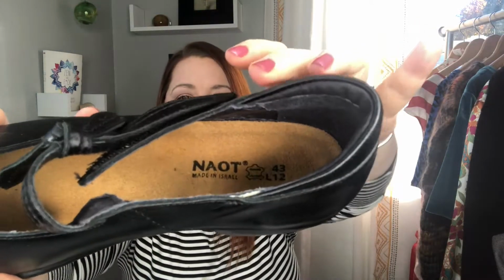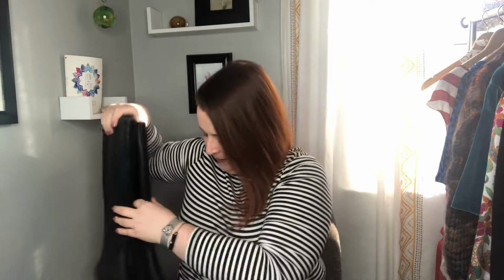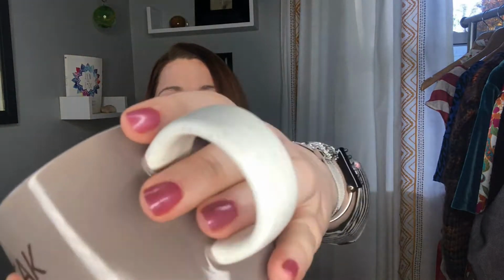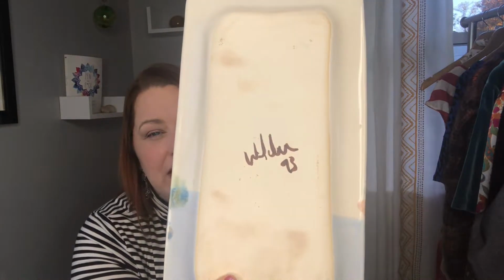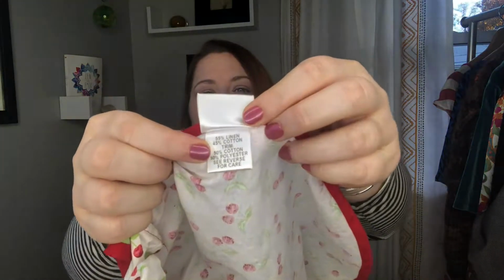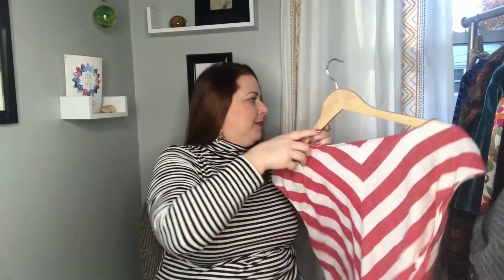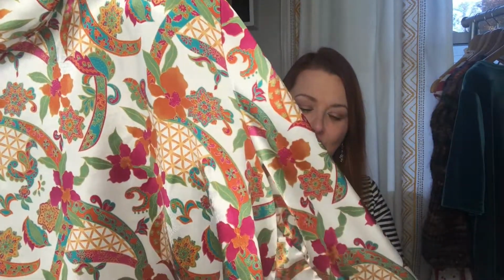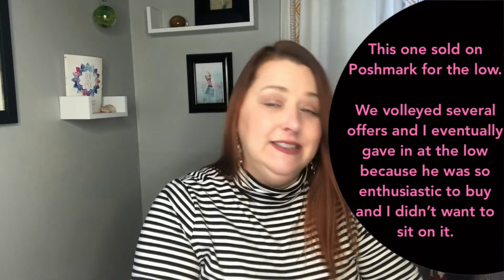Goodwill Bins Haul | Thrift Haul | Reseller on eBay & Poshmark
Hit up Goodwill along with the Goodwill Outlet (aka...The Bins) and thought it would be fun to share with you want I bought. I spent just $33.27 and hope to make $287-445. Not too shabby, huh?

What is your favorite item from this haul?  Do you think I will be see a good return on my investment? As per usual, once I sell through at least 50% of this haul I'll do a video sharing the financial results so be sure to hit that subscribe video and you will receive a notification when that video comes out.

Tools I use:
Thank You Stickers
You've Got Great Taste Stickers
Tissue Paper
Lint Rollers
Sweater Shaver
Leather Brush
Dr. Martens Wonder Balsam
Folding Board
Clothing Rack
Shoe Rack
Foam to Fix Leaning Mannequin
Ring Light